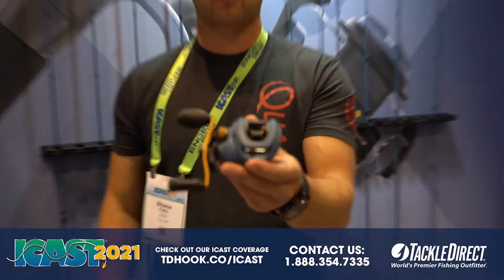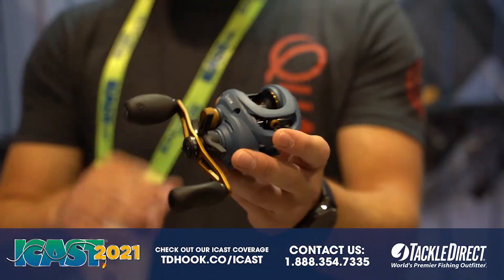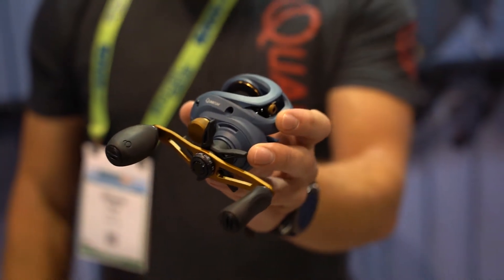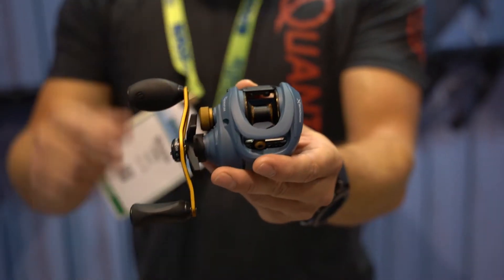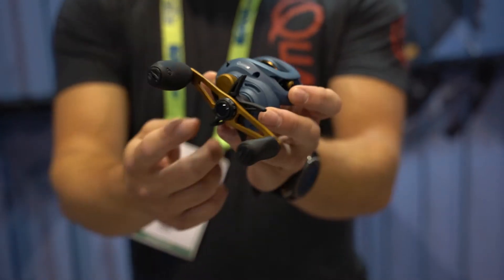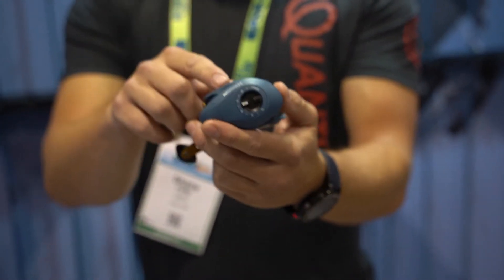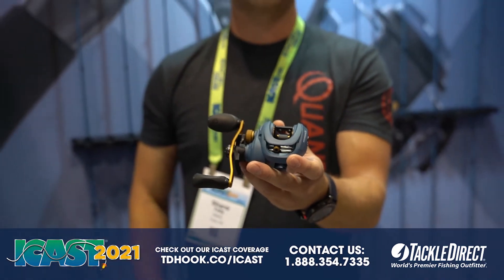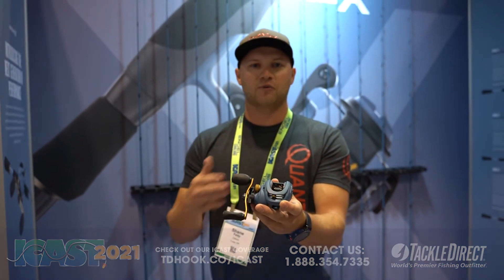Quantum Smoke X Casting Reels at ICAST 2021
TackleDirect brings you the new Quantum Smoke X Casting Reels with Shane Fetty at ICAST 2021 in Orlando, FL.